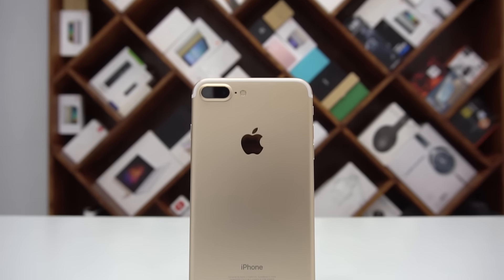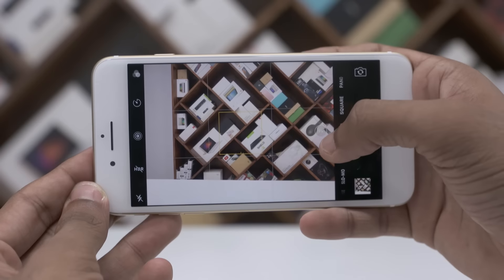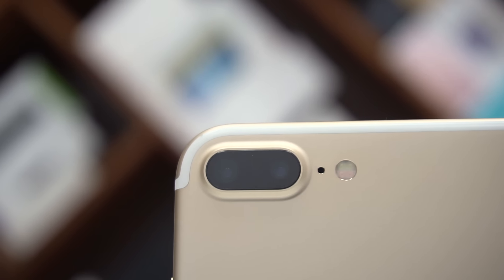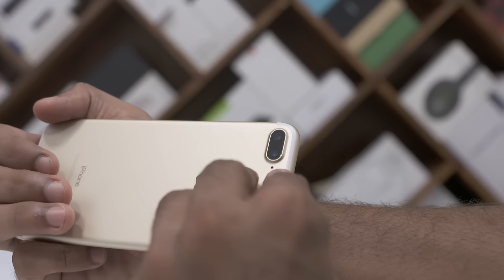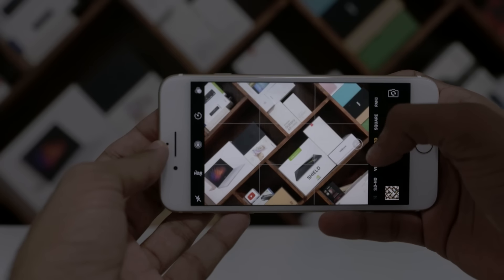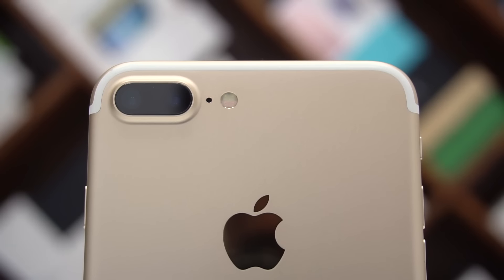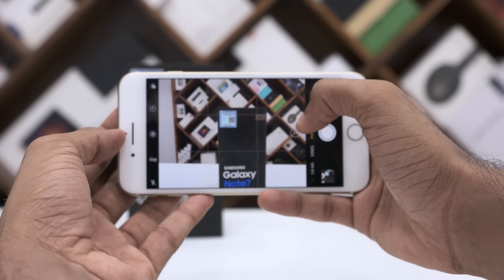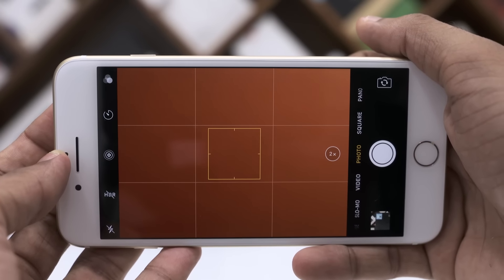iPhone 7 Plus - No Optical Zoom in Low Light?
In this video, I share with you guys something I noticed with the new iPhone 7 Plus's dual camera setup.

Music Credit